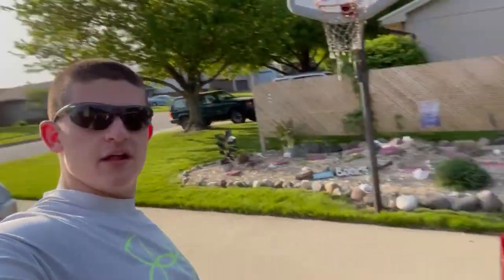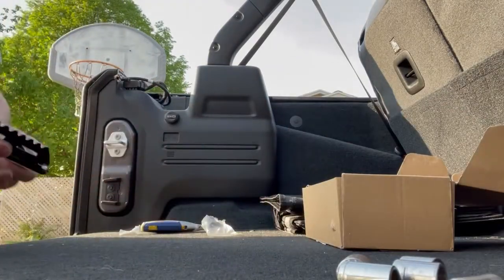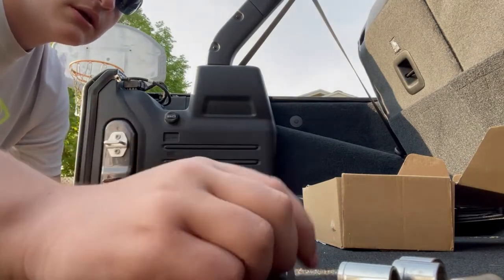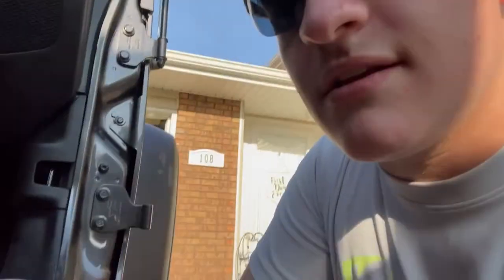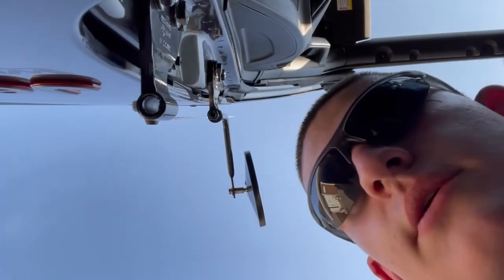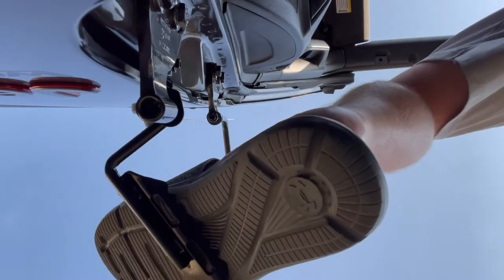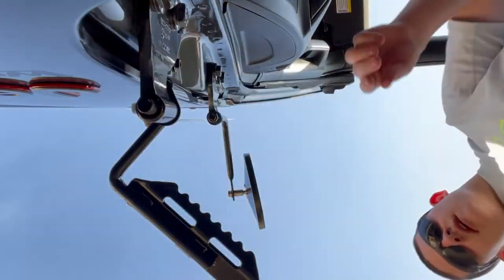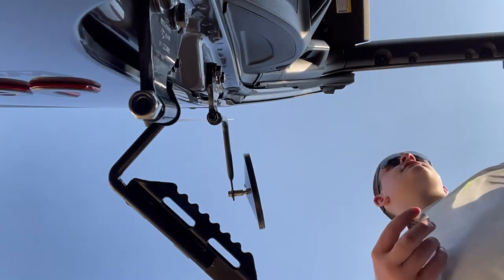Installation of new Jeep foot pegs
Kyle and Duane Thoennes install new Jeep Foot pegs